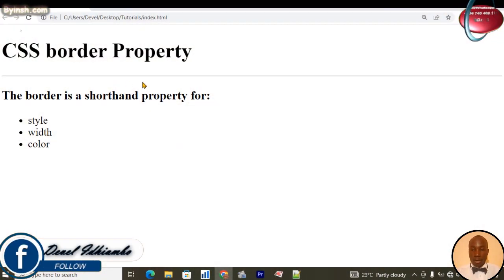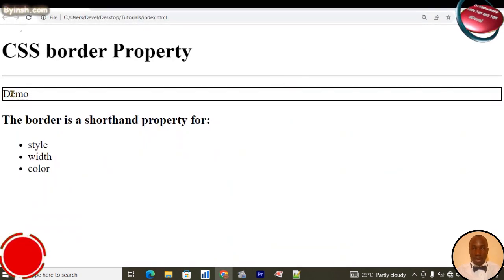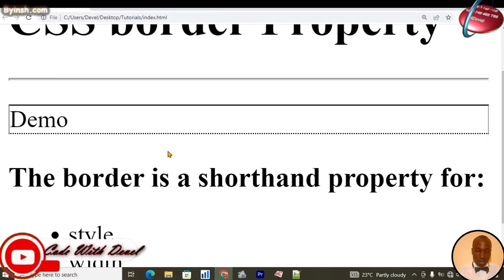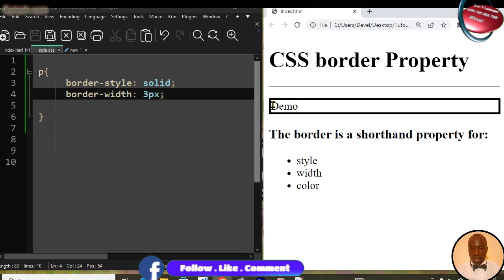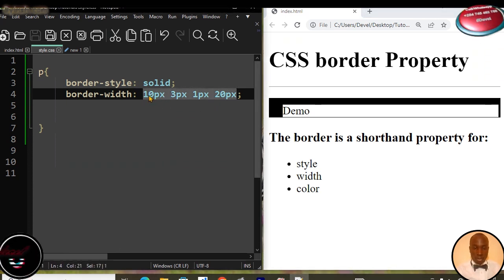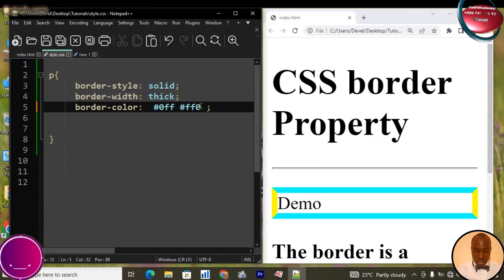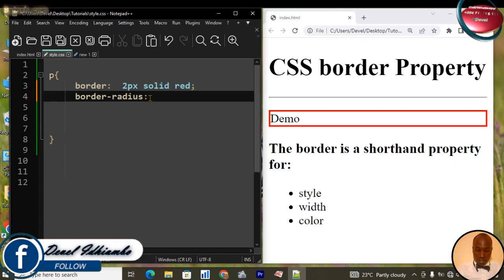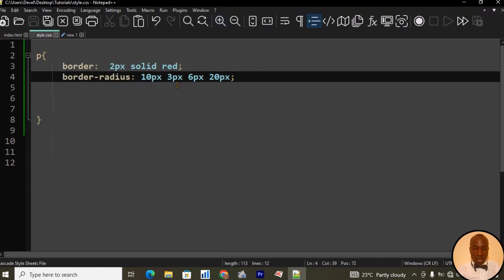Tut 7 CSS Border Propertybfir beginners|border-style|border-width|border-color|border-radius